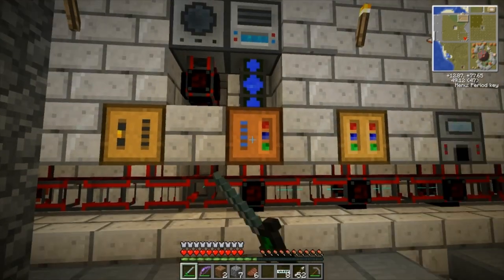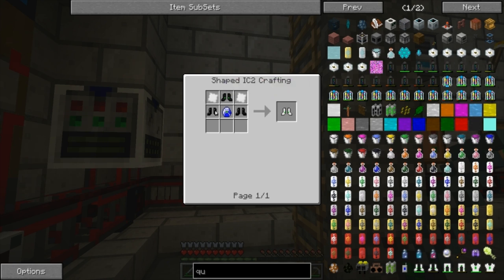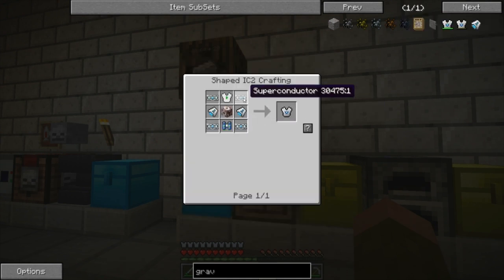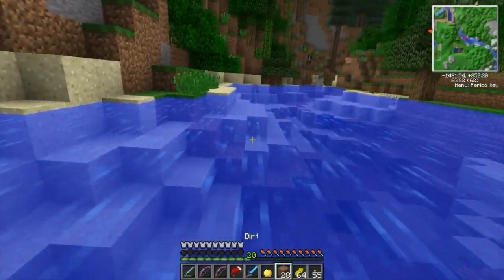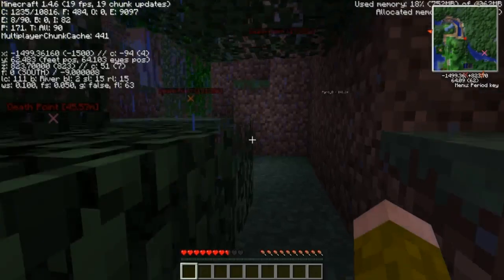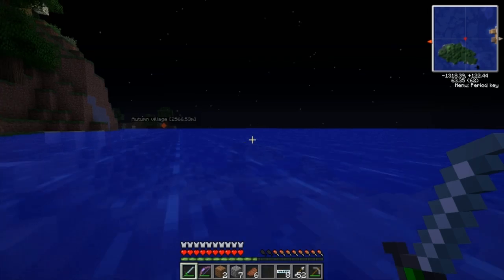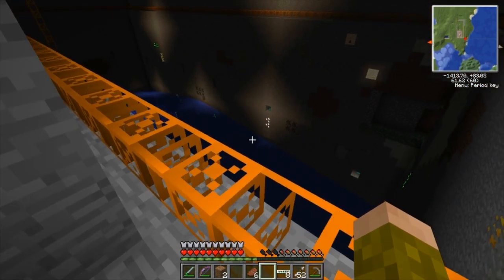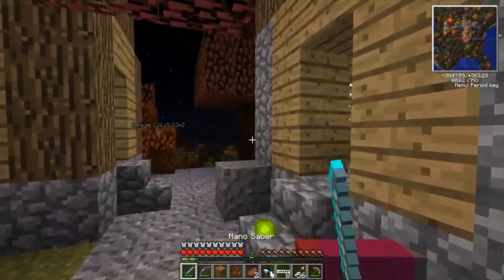Mindcrack Feed the Beast S2E8 - Grinderman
Iridium and withers

Donations Dont forget to let me know your name and YT name if you have one.